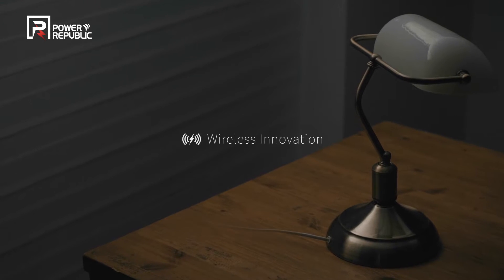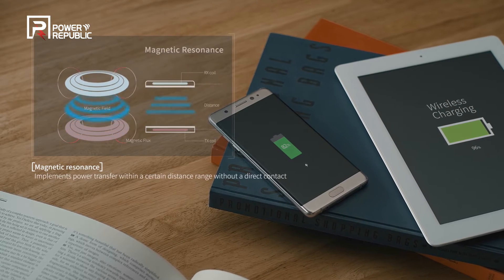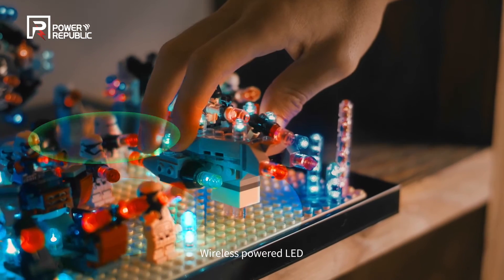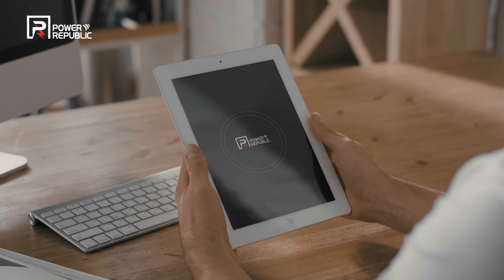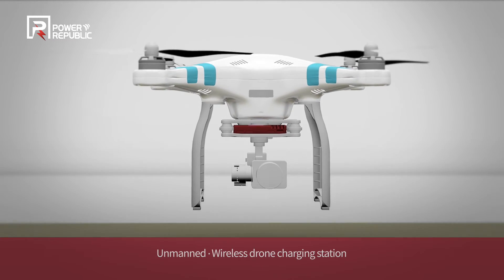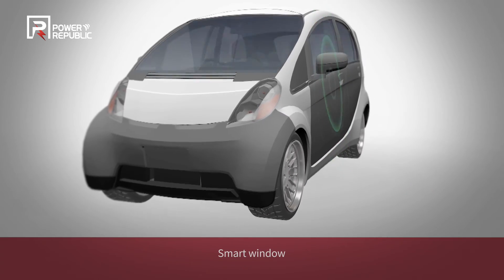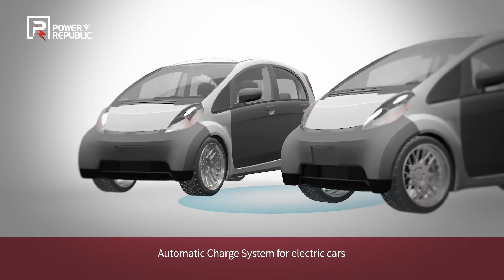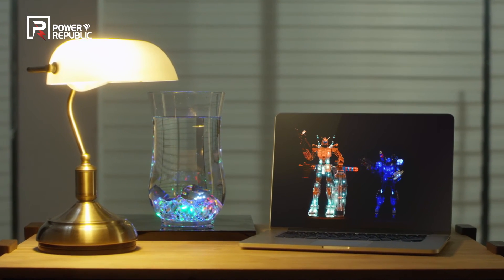Power Republic's Wireless Power Transfer Applications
As the world is gaining momentum on wireless communication technology, there are niche markets such as mobile payments, gaming, advertising, peer-to-peer data sharing and location based
services, to name a few.